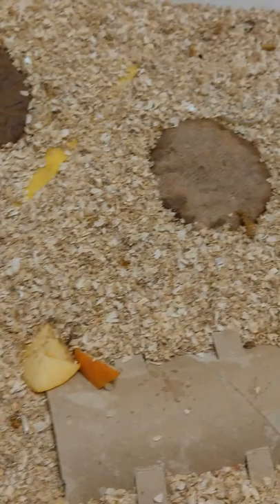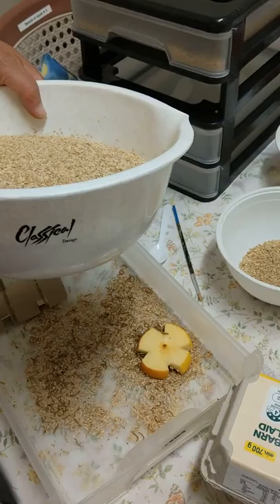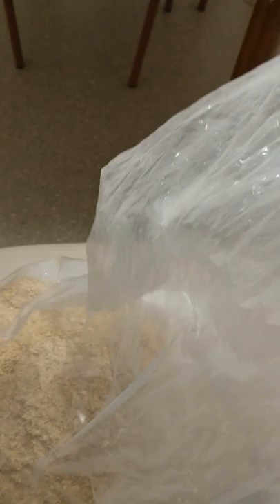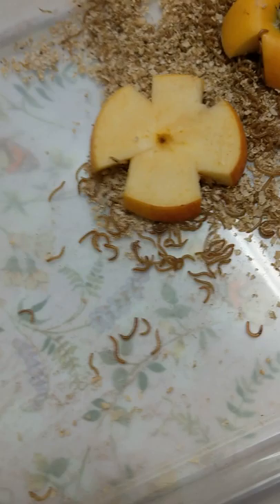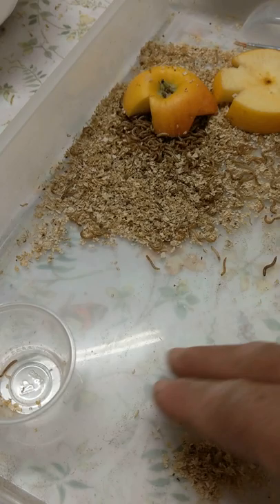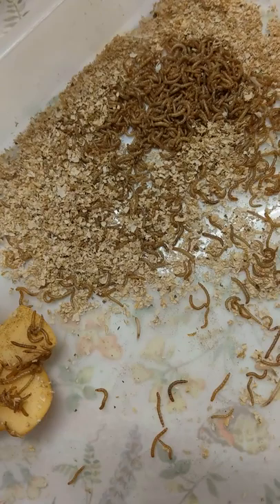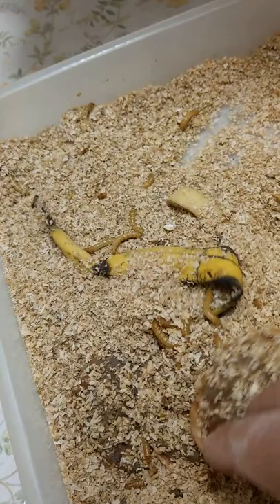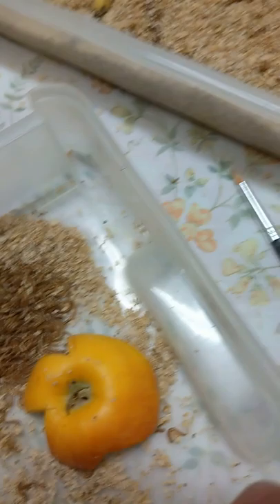MOTHS!!! yes moths.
Pantry moths,. Those little annoying pests that suddenly appear around your home...they're in my bran I bought, so they had to go. An easy way to treat the bran before using it for your mealworms, and save yourself from having to toss out all your flours, cereals and baking goods. See how many mealworms I saved by not just throwing the lot out (well one tray of mini worms that is)